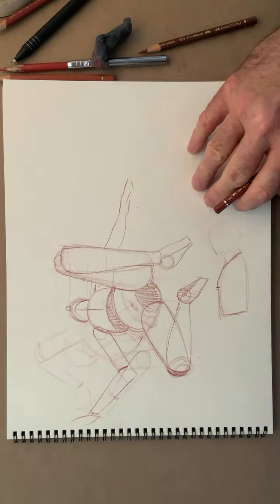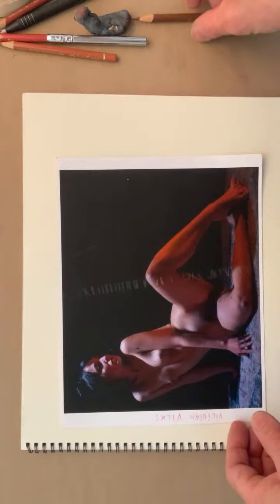Roberto Osti is Live! Drawing the Foreshortened Figure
Want to learn my drawing techniques?